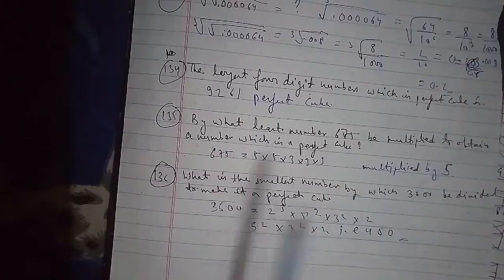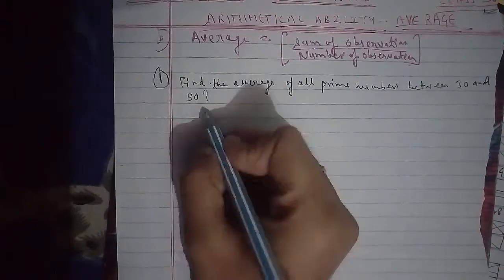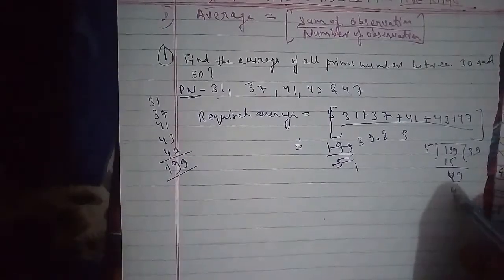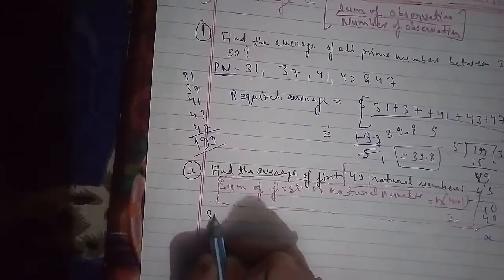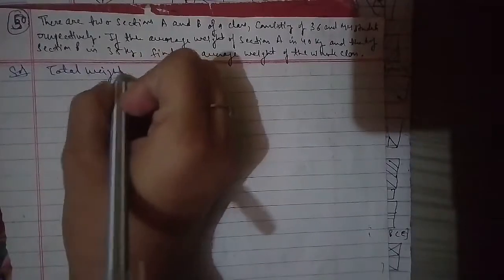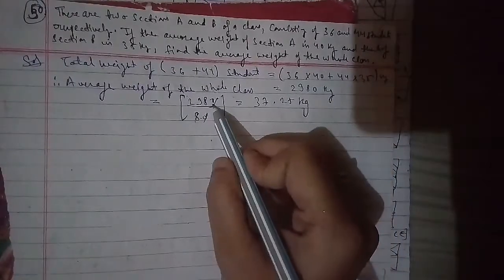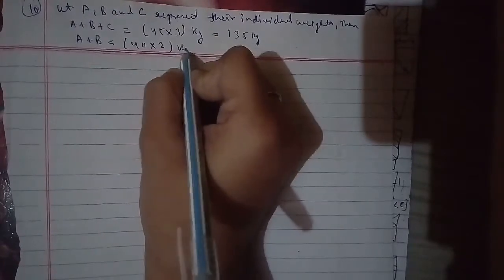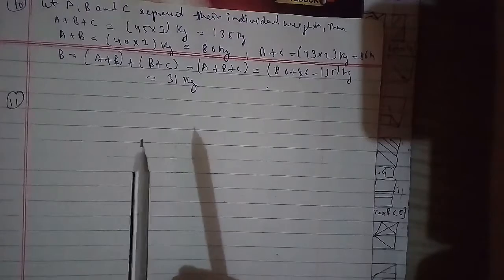Part-36-Quantitative Aptitude-Arithmetical Ability-Average-important question-SSC,RRB,UDC,UPSE,BSRB